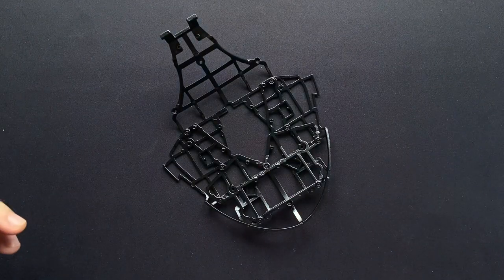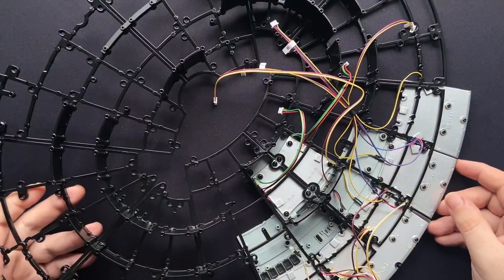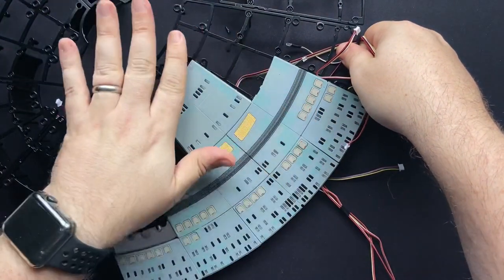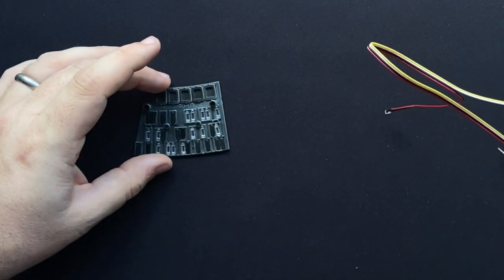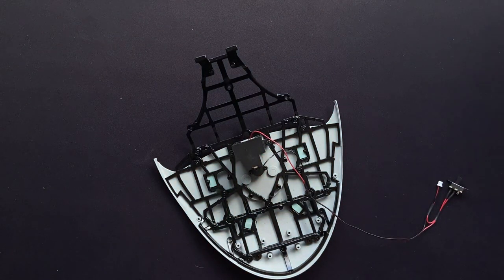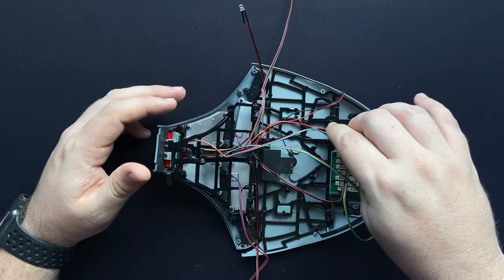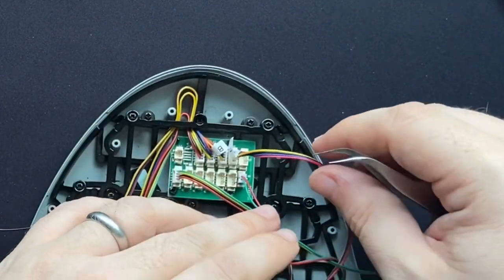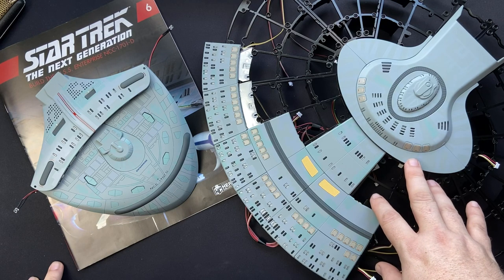STARTREK - BUILD THE U.S.S ENTERPRISE NCC 1701 D - ISSUE 6 [3/3]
Video Contents .

00:00 - Beginning
00:14 - Assembly 21
09:38 - Assembly 22
26:22 - Wrap Up

BUILD STAR TREK U.S.S ENTERPRISE

Join me

Did this video help you out, help you make a decision, or even entertain you?
If so, please consider buying me a coffee or leaving a tip! Your support really helps, and is VERY MUCH APPRECIATED!

Community

Cya

Bridge Intro created by:
Tadeo D’Oria